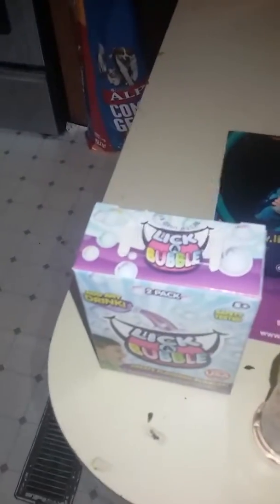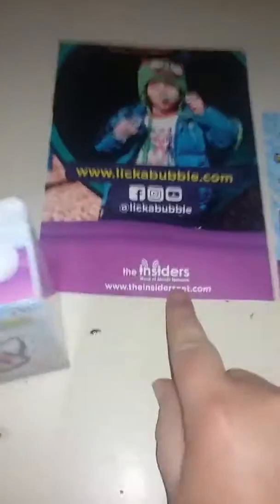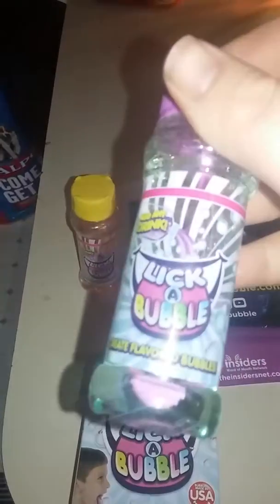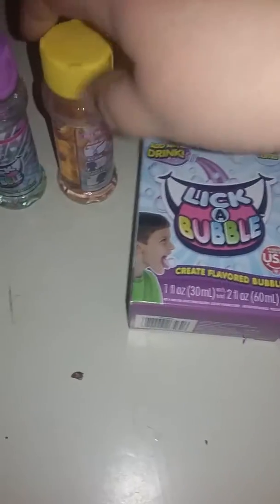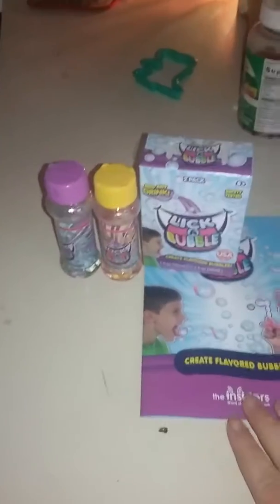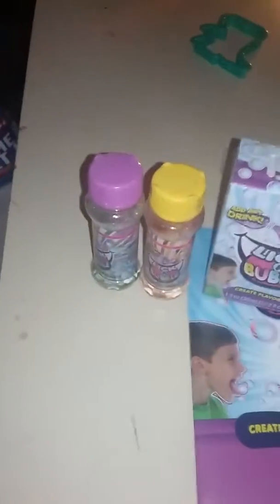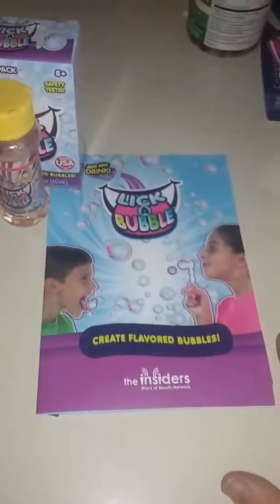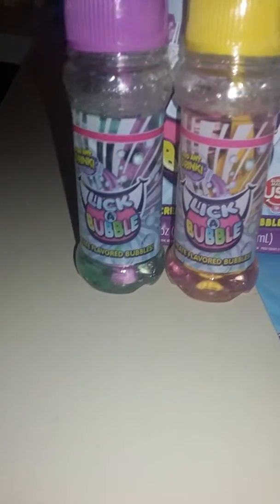Lickabubbles review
I explain what lickabubbles are and how to use and what I think about them free from the insiders for testing purposes